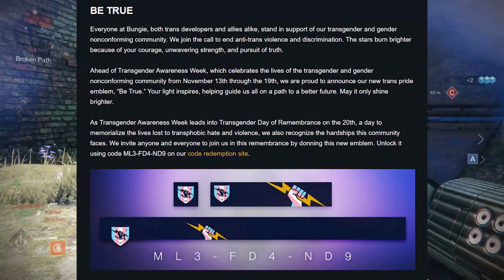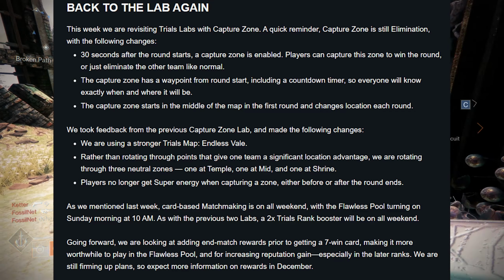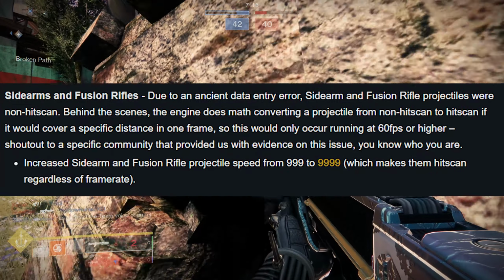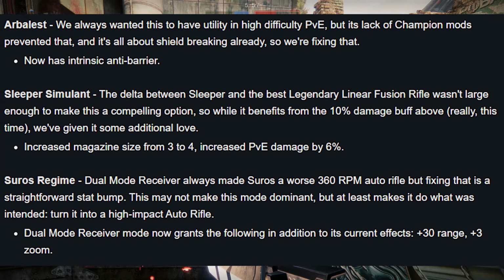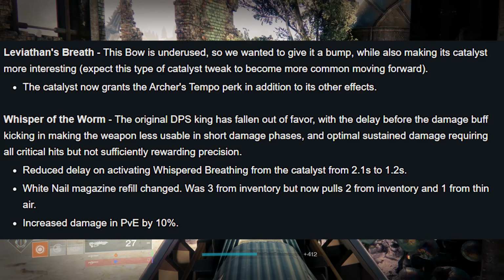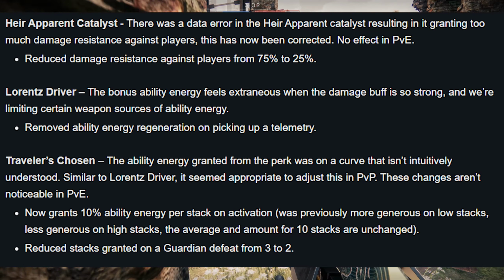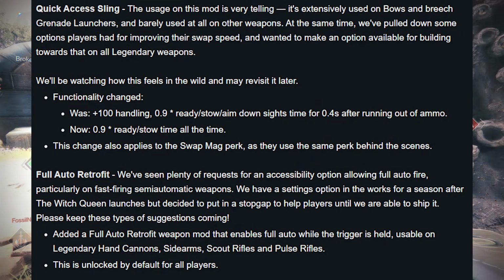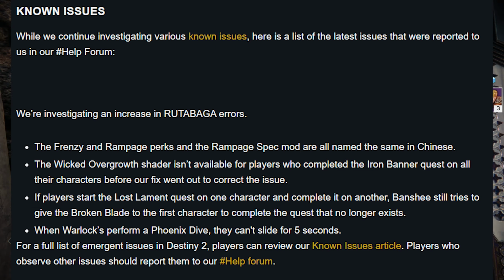Destiny 2: HUGE Exotic BUFFS and NERFS Coming with the 30th Anniversary Pack! (November 11th TWAB)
Here is a quick video covering this weeks TWAB where we see some huge changes to exotics coming with the 30th Anniversary Pack on December 7th. We have some interesting exotic buffs (DMT?) and some interesting exotic nerfs as well. There are also some perk changes like adrenaline junkie and we are getting some mod changes plus a new mod! Trials Labs is back with a capture zone. Also, get your FREE Be True Emblem!

Outline:
0:00 - Intro
0:20 - Be True Emblem
0:40 - Trials Labs (Capture Zone is back)
1:47 - Buffs and Nerfs
1:54 - PvE Shotgun Changes
2:08 - Linear Fusion PvE Buff
2:21 - Caster Sword Buff
2:36 - Bow PvE Buff
2:41 - Sidearm and Fusion Hitscan Buff
3:17 - Vex Mythoclast Nerf
3:36 - Fighting Lion Buff
3:59 - Arbalest Buff (Anti-barrier rounds)
4:07 - Sleeper Simulant Buff
4:22 - Suros Regime Buff (Dual Mode Receive)
4:34 - Cryosthesia Buff/Change
5:00 - Leviathan's Breath Catalyst Buff
5:08 - Whisper of the Worm Buff
5:39 - D.A.R.C.I. Buff
5:56 - Malfeasance Buff
6:02 - DMT Buff (for controller)
6:16 - Heir Apparent Catalyst Nerf (FINALLY)
6:24 - Lorentz Driver Nerf
6:31 - Traveler's Chosen Nerf/Change
6:46 - Adrenaline Junkie Buff (Swashbuckler but for grenades)
7:03 - Vorpal Nerf/Buff
7:20 - Whirlwind Blade Nerf
7:27 - Pulse Monitor BUFF
7:38 - Quick Access Sling Nerf/Change
7:58 - Full Auto Retrofit (Full auto mod for HC, Sidearms, Scouts, Pulses)
8:18 - Future changes
8:44 - LATAM & UK Bungie Bounties
8:54 - Phoenix Dive bug being looked at
9:03 - Outro